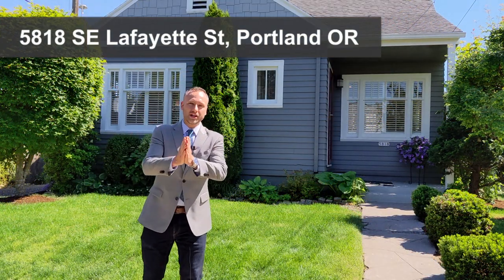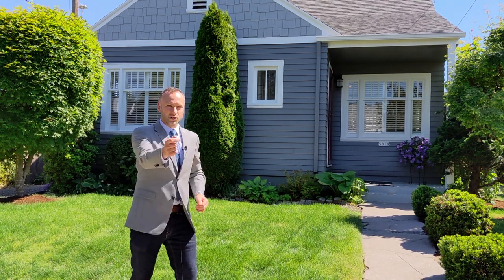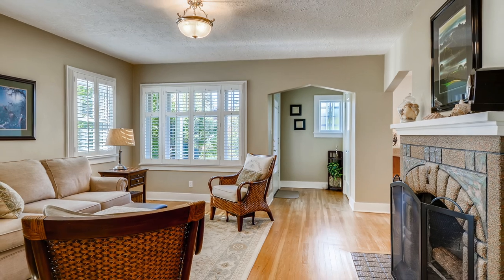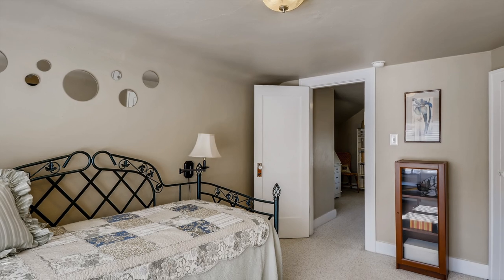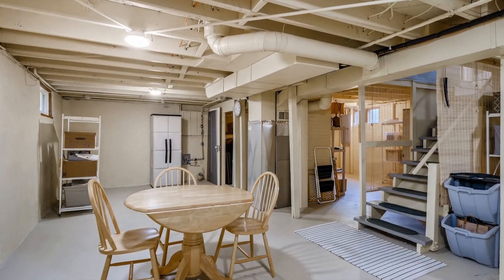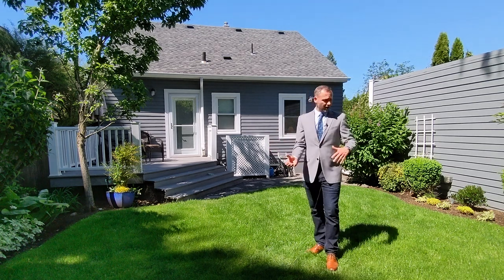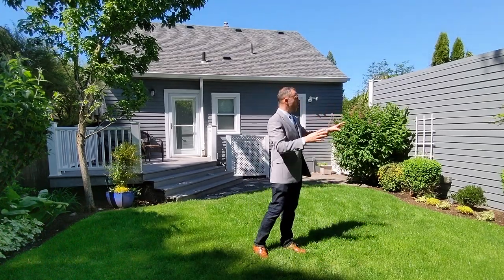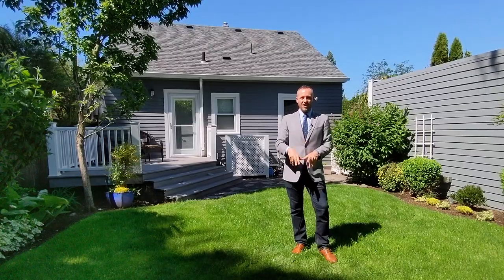Home For Sale - 5818 SE Lafayette St, Portland OR 97206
CHARMING SE-PORTLAND BUNGALOW
5818 SE Lafayette, Portland, OR 97206
3 bed | 1 bath | 1978 sqft | Built 1929

Open House - Sat 7/10 (10-1pm), Sun 7/11 (10-1pm)

The word ‘impeccable’ gets thrown around a lot these days.  But it has never been more applicable than when describing the condition of this perfect two-story bungalow.  The home and yard, both extremely well maintained, are located on a quiet residential street in the cozy Foster-Powell neighborhood of SE Portland. You will fall in love with the home’s balance of original details and thoughtful upgrades. With three bedrooms and one full bathroom, formal dining area, and an updated kitchen layout, this home has ample space and great flow.

Beautiful original hardwood floors welcome you once you step inside. The living room has a lovely wood-burning fireplace, and several windows offering great light in the afternoon. The dining area feels bright and open, and flows nicely into the remodeled kitchen. There are two bedrooms on the main level, one of which has a door leading to the back yard deck, and the other nicely situated for a dedicated home office. The second floor has the third bedroom with a large, long closet, as well as a landing that makes for a cozy reading room.

The home is not only charming, but also very functional. The roof is in great condition, upgraded double-pain windows throughout the home, and the detached garage, with electrical service, has new siding. The water main line, sewer line, furnace and heat pump were all recently updated as well.

The basement is unfinished, but is bright, dry and very clean. It has a laundry area and utility sink, and is ready for both ample storage and workspace.

The deep driveway gives loads of off-street parking.  One can park right next to the backdoor to load groceries straight into the kitchen. And, last but not least, is the fully-fenced back yard, which feels very private, and is ideal with its well-cared-for lawn, lovely vegetation, and newer Trek deck.